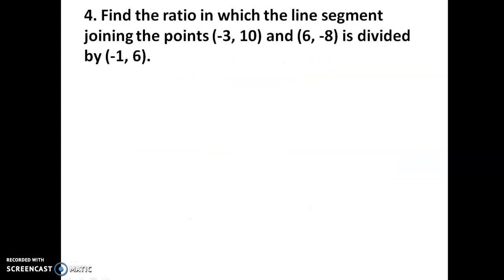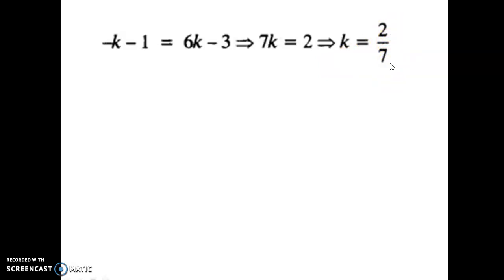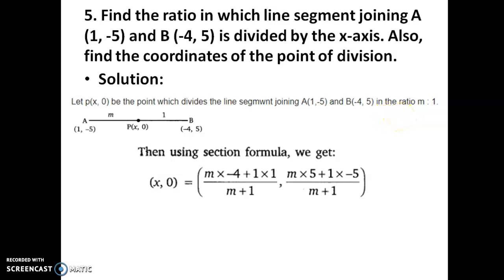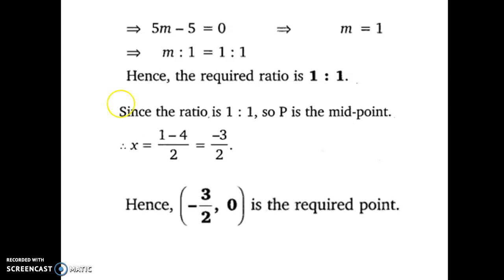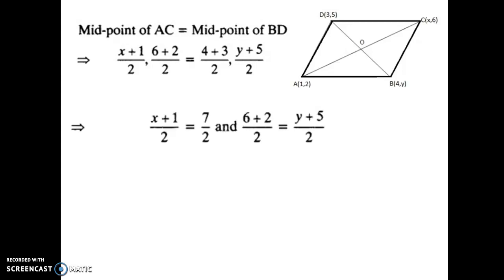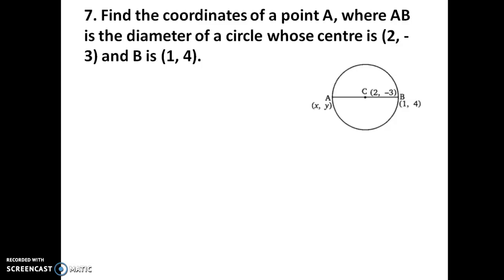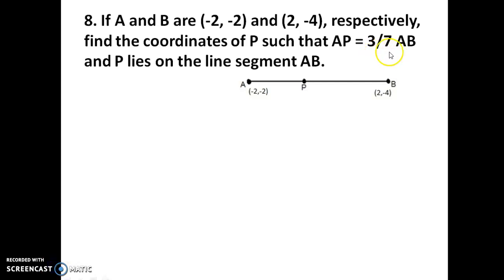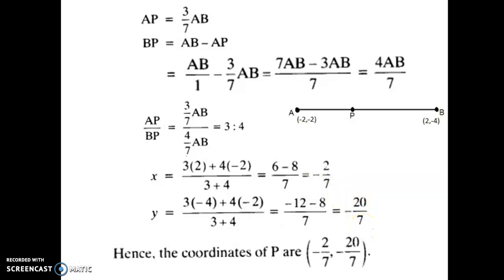10 th Maths Exercise 7.2 Part 2